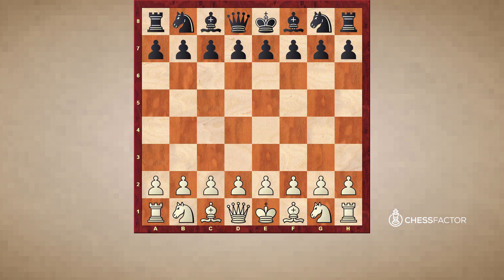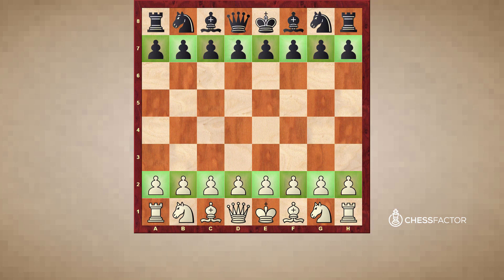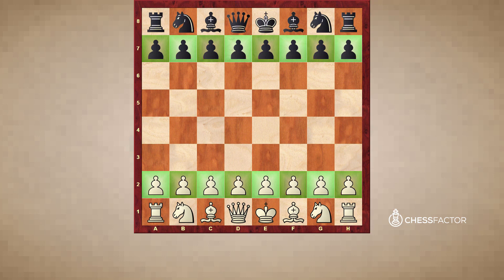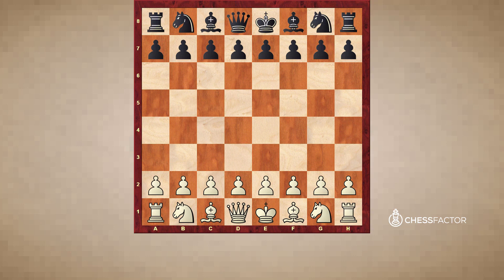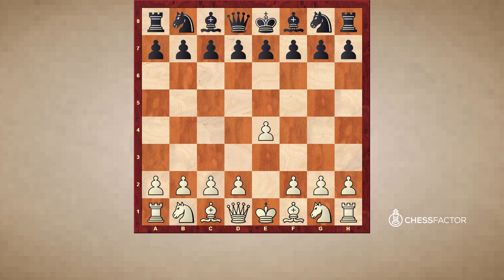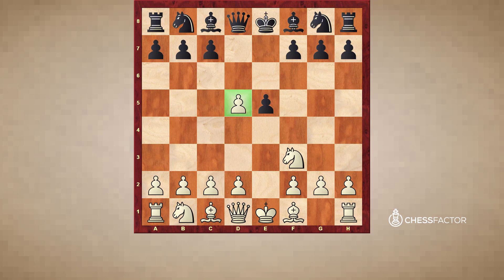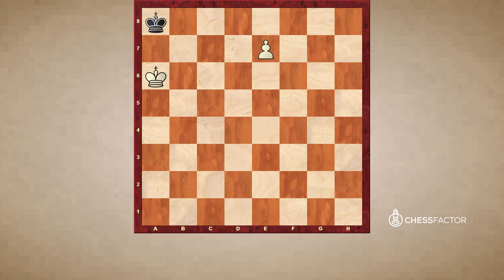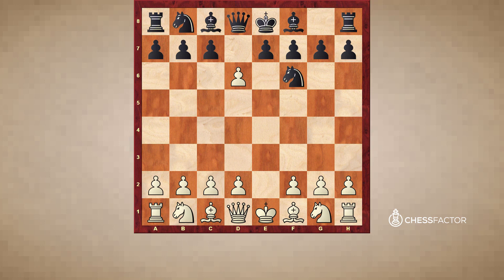How to use the Pawn | Chess Fundamentals | FM Elliott Liu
In this fourth video of the chess fundamentals series, FM Elliott Liu teaches you all you need to know about the pawns. There are several characteristics around pawns like the En Passant rule or the pawn promotion that will be explained in this video based on instructive examples.